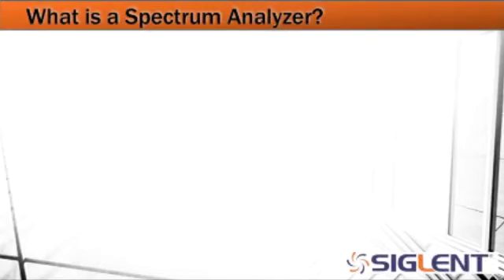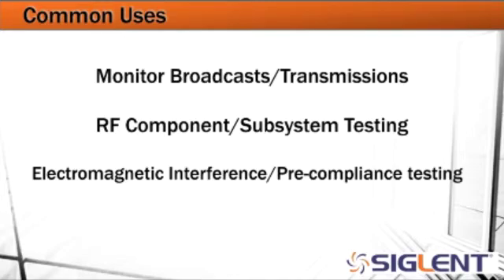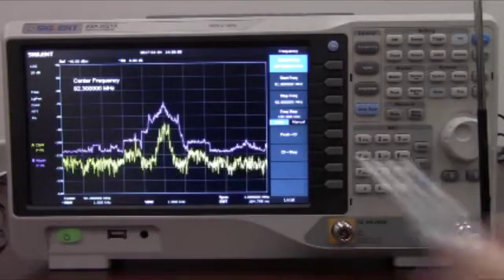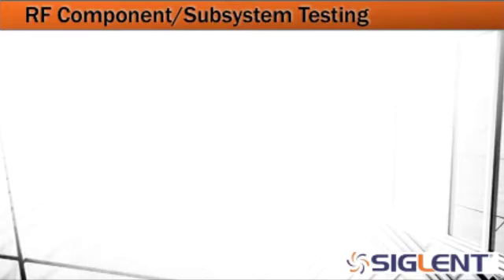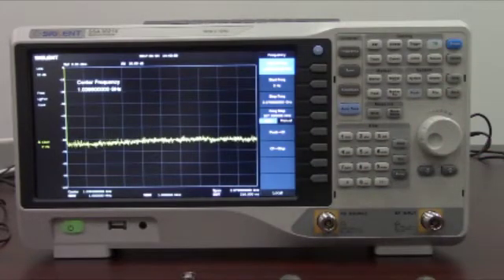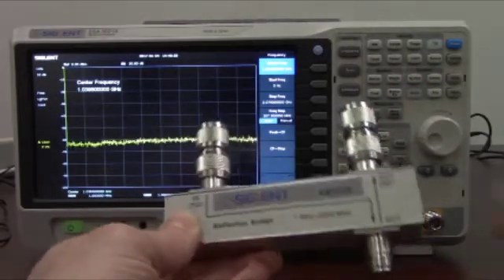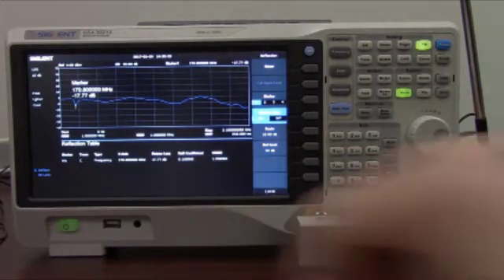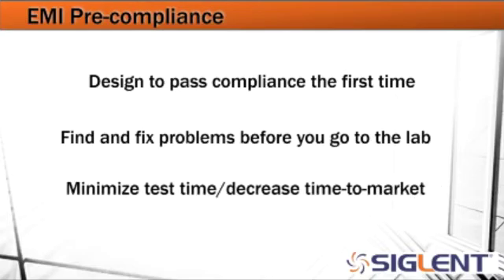Spectrum Analyzer Uses and Features: from Siglent & Saelig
Description and demonstration of Siglent's Spectrum Analyzers Siglent’s SSA3021X and SSA3032X Spectrum Analyzers can characterize signals in the 9kHz – 2.1GHz and 9kHz - 3.2 GHz range.  They precisely measure the magnitude of input signals against frequency over the instrument’s full frequency range. This is most valuable for assessing the frequency spectra of wireless transmitters or other electronic devices, determining dominant frequency, power, distortion, harmonics, bandwidth, and other spectral components of a signal that are not easily seen with time domain displays.